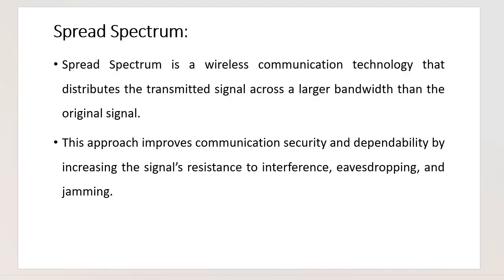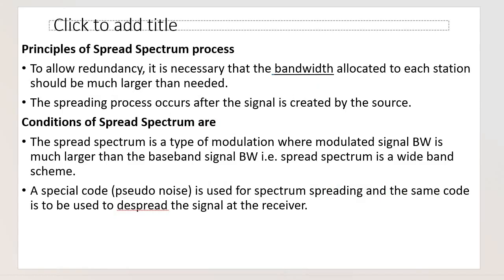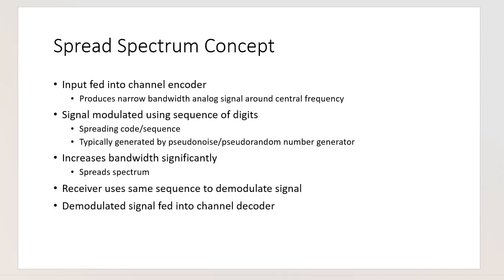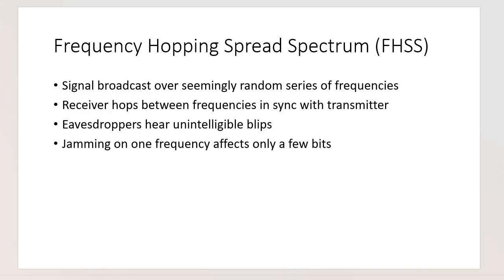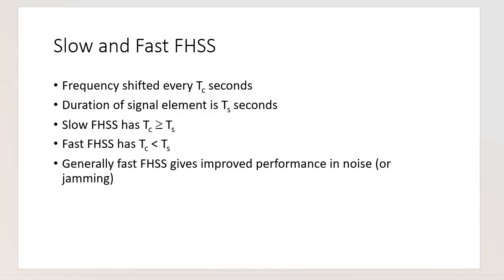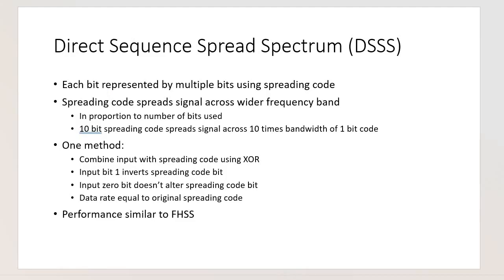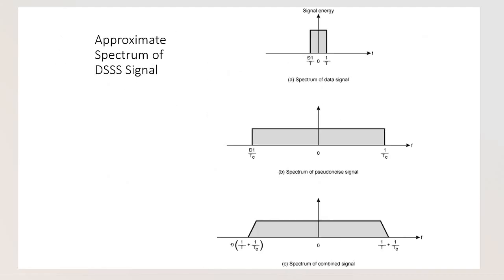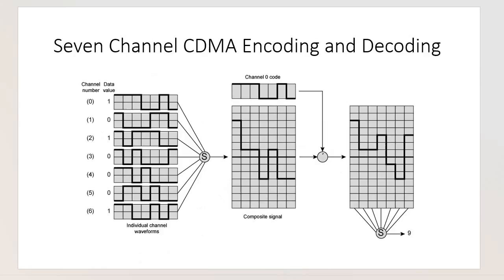Wireless Technologies : SPREAD SPECTRUM